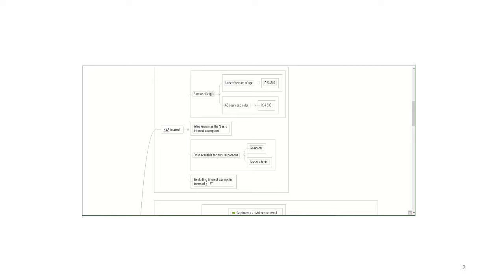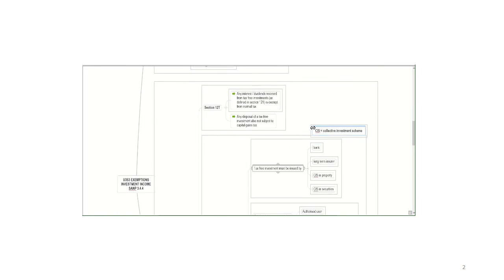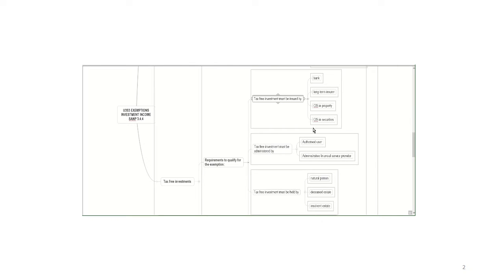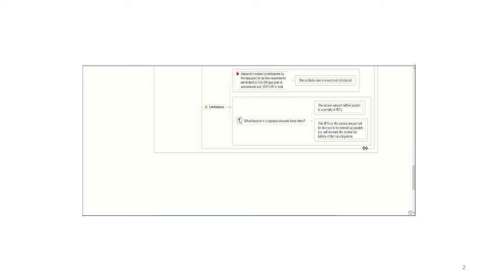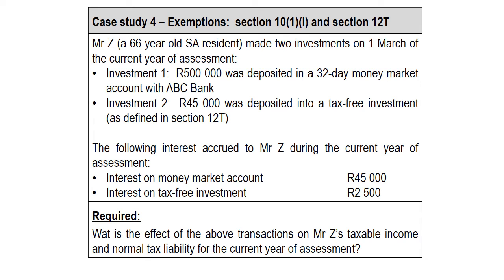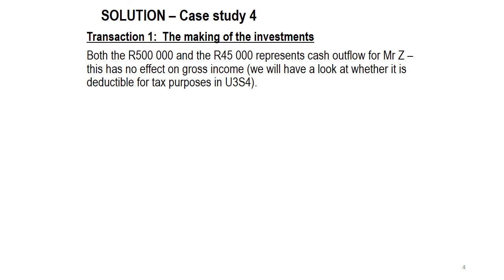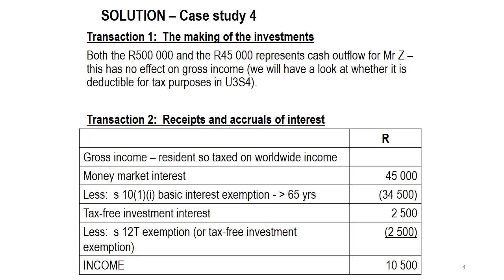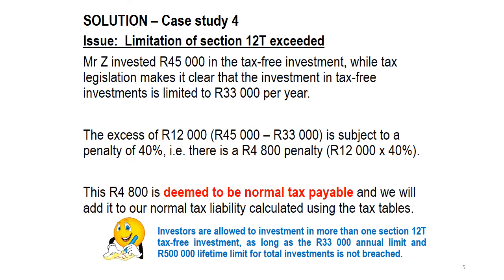Video U3S3 Interest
Self-study video on U3S3 Interest exemptions (SANP 3.4.4 pg 98-98)